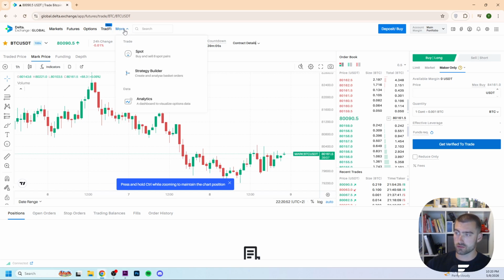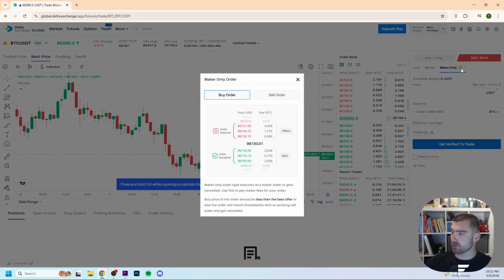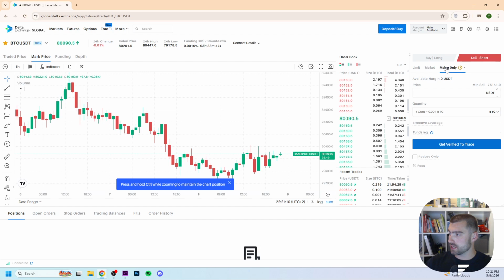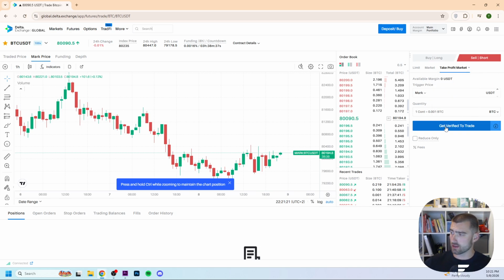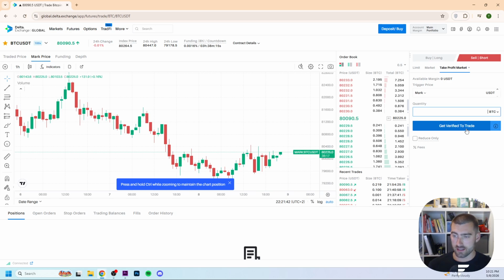How to TAKE PROFIT on Delta Exchange (Easy Guide 2026)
How to TAKE PROFIT on Delta Exchange (Easy Guide 2026) – want to lock in your gains and maximize your trading performance on Delta Exchange in 2026? In this beginner-friendly tutorial, we walk you through every single step of setting up and using a take profit order on Delta Exchange. From understanding how take profit orders work and why every serious trader uses them, to configuring your target price level, attaching your take profit to any open position, and automating your exit strategy so you never miss the perfect moment to cash in your profits — this guide covers everything you need to trade more efficiently and profitably on Delta Exchange. Start locking in your gains like a pro today!